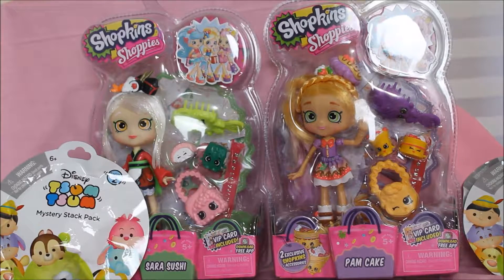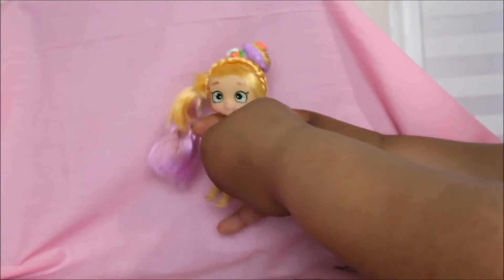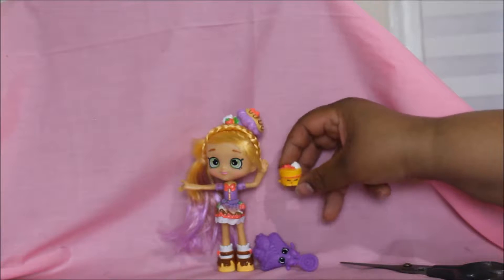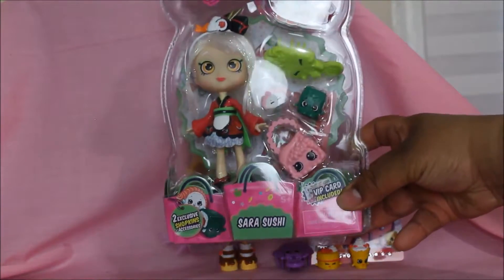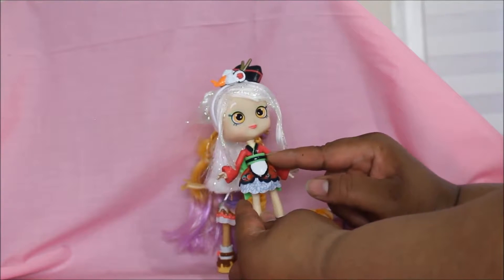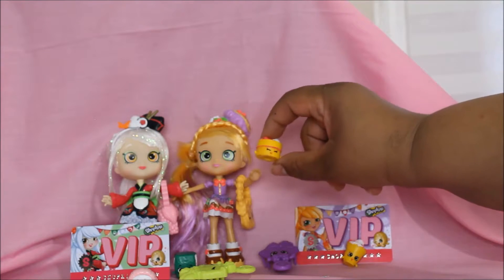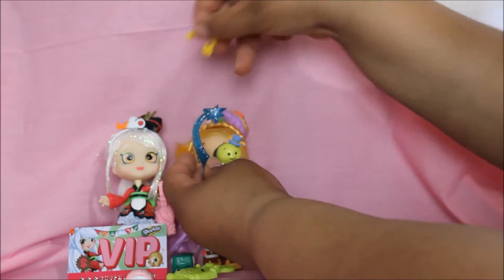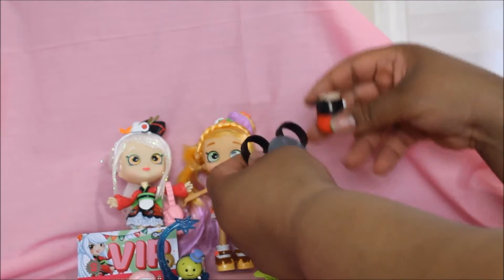All New Shopkins & Shopkins Shoppies and Disney Tsum Tsum's | TMD Toy Review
All New Shopkins & Shopkins Shoppies and Disney's Tsum Tsum's. Enjoy the video.